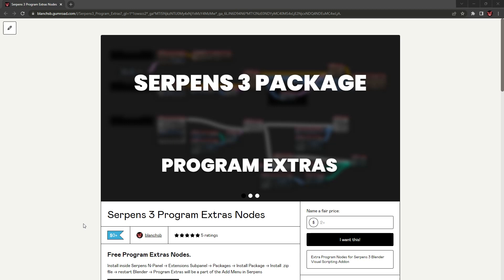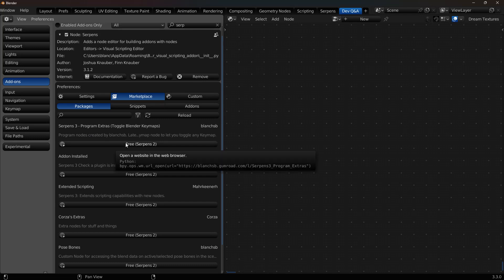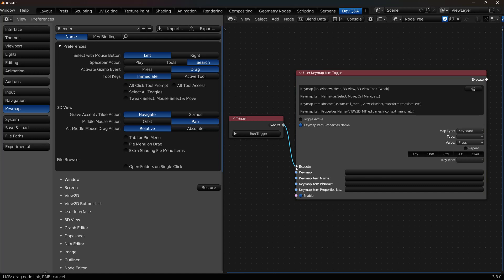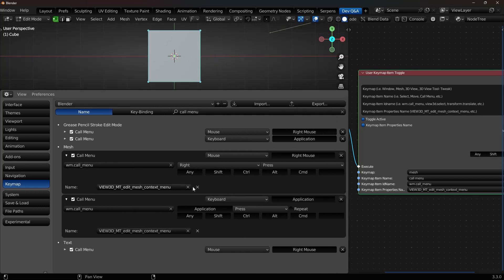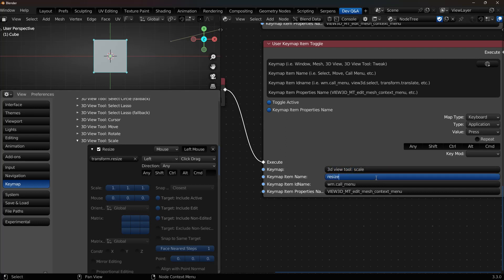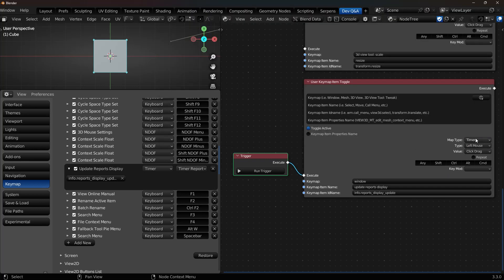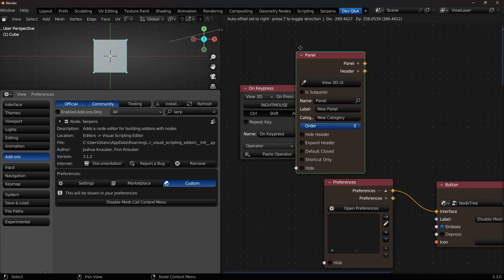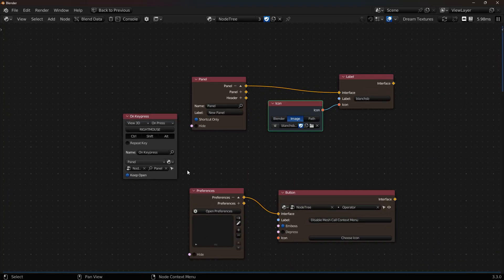Blender Serpens 3 - Free Package: Program Extras!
Enjoy a free Serpens Marketplace Package (i.e. Custom Nodes): Program package.